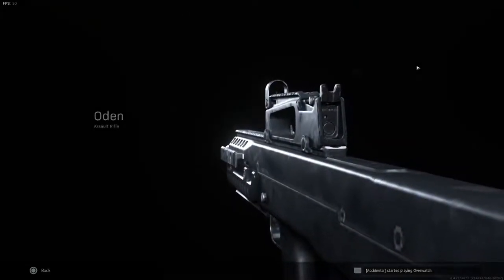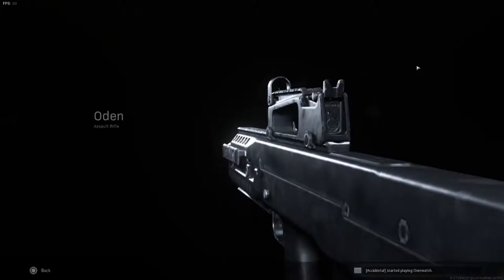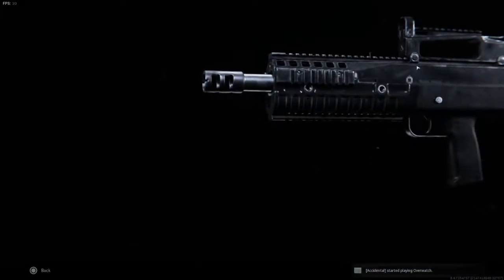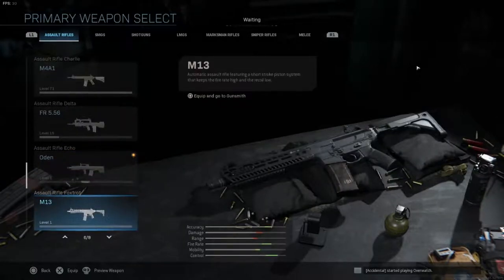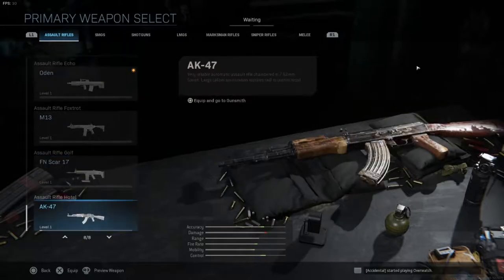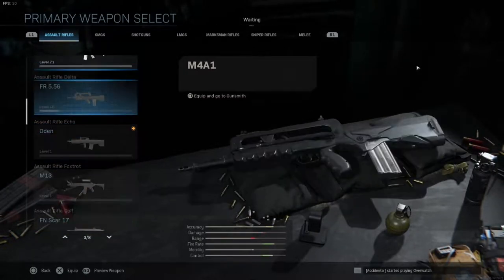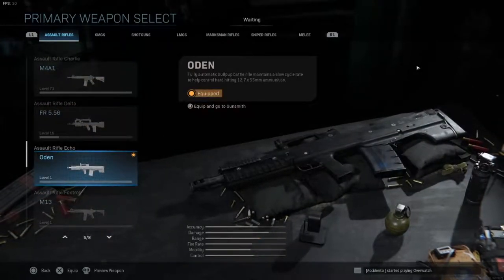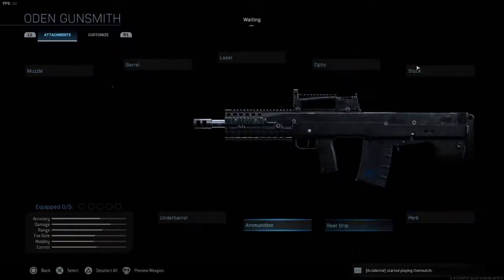ODEN RECOIL PATTERN | Call of Duty Modern Warfare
We will be looking at each of the guns in Modern Warfare with NO ATTACHMENTS! No attachments because there are so many different combinations of them that can affect the recoil pattern. To make it easier to look at the stock recoil pattern and have you guys pick attachments that you think will fit.